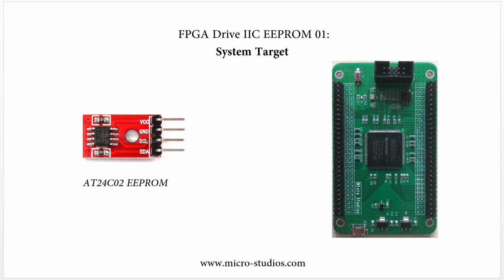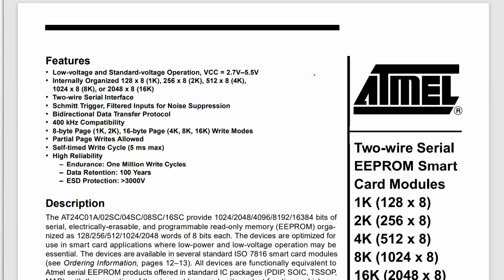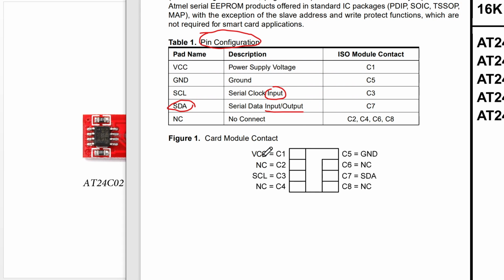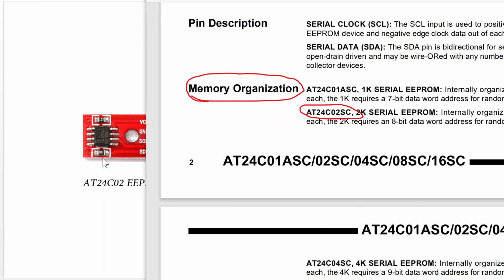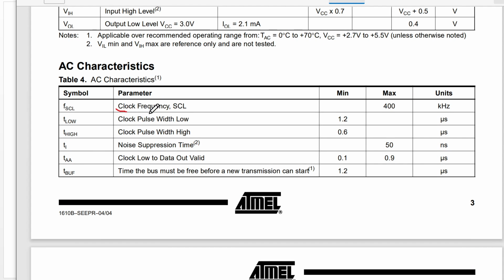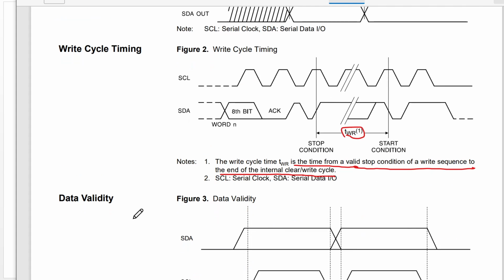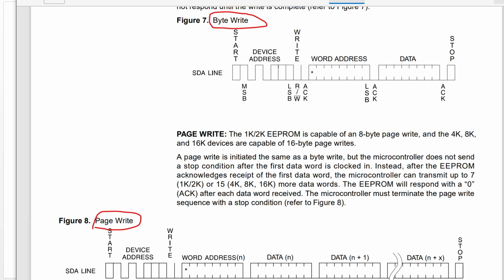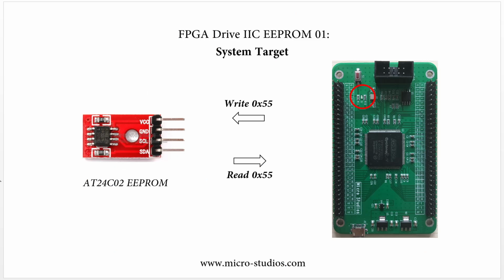FPGA_Drive_IIC_EEPROM: 01 system target